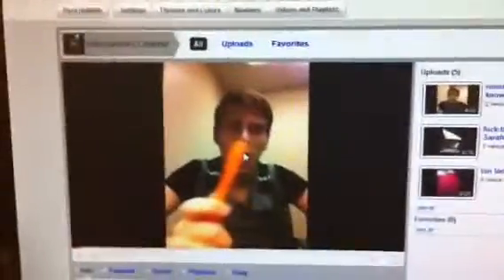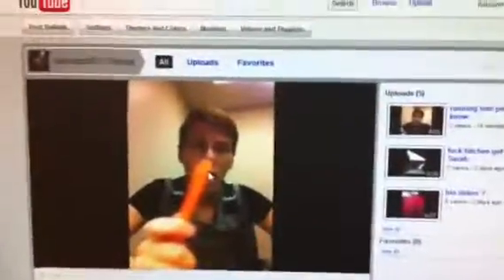Proving neek247 wrong ?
win or lose ?